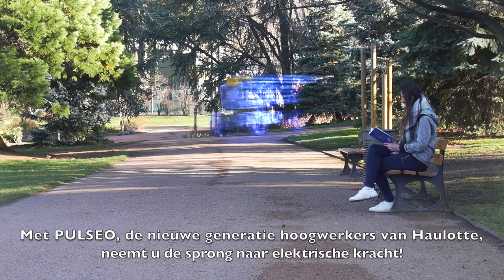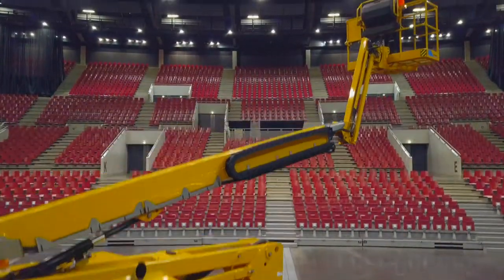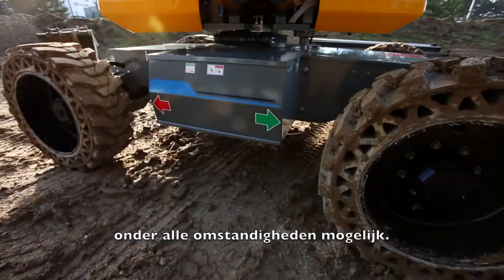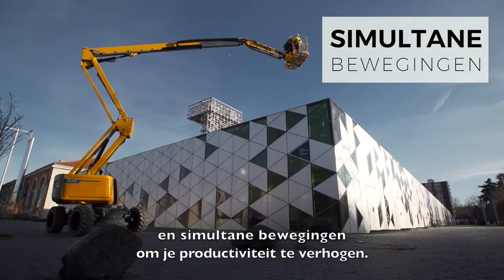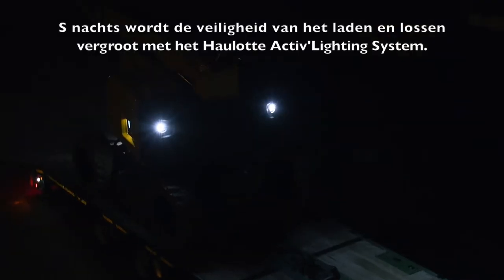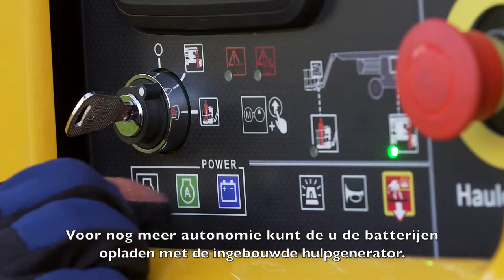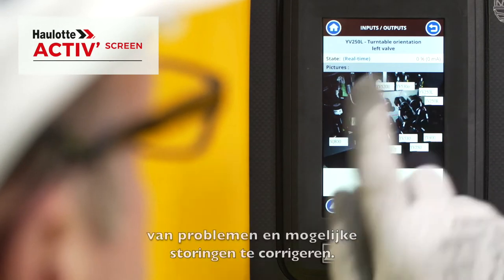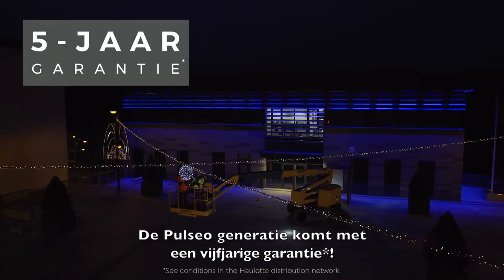Haulotte - PULSEO Generation - Energize your Performance (nl)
PULSEO is Haulotte's elektrische klasse hoogwerkers geschikt voor alle soorten terrein.
Lagere energiekosten en minder lucht- en geluidsvervuiling en dat allemaal met optimale prestaties: dat is de belofte van het elektrisch ontwerp van de PULSEO machines!
HA20 LE en HA20 LE PRO zijn de eerste modellen in de PULSEO klasse.